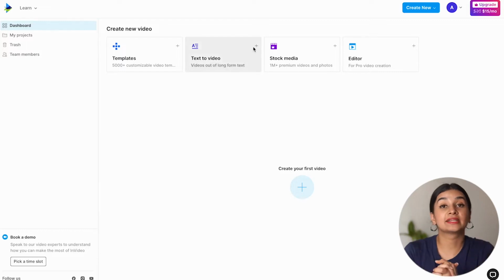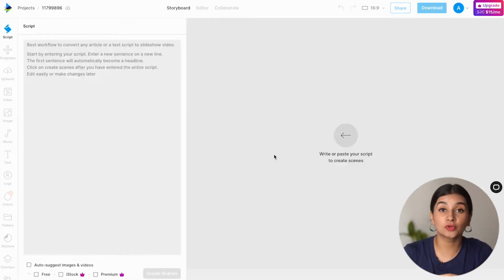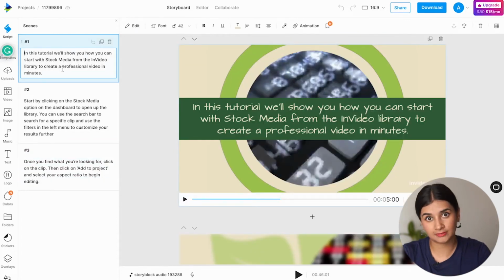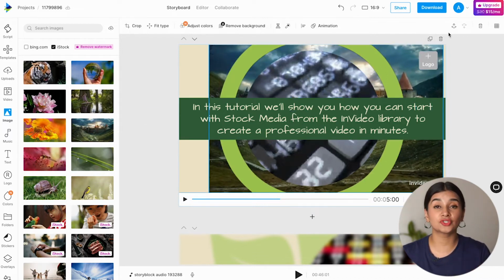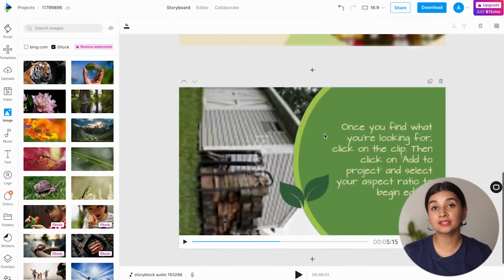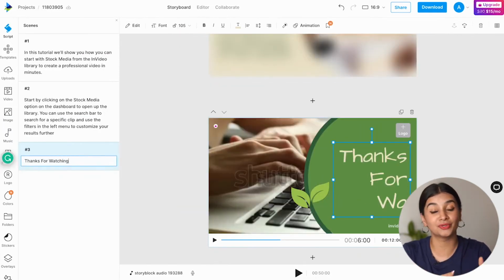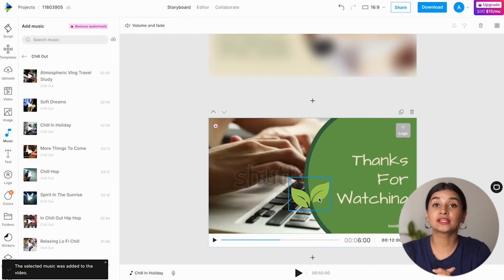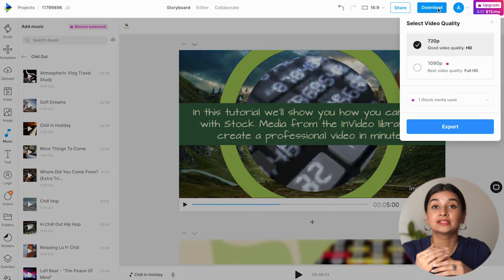Cách biến kịch bản của bạn thành video trên InVideo How to turn your scripts into videos on InVideo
Nhanh chóng chuyển các tập lệnh hoặc bài viết của bạn thành video mà không mất hàng giờ chỉnh sửa bằng cách sử dụng quy trình Chuyển văn bản thành video của InVideo!

1. Chọn tùy chọn Văn bản thành video từ bảng điều khiển và chọn một mẫu bạn chọn. Bạn cũng có thể lọc theo tỷ lệ khung hình từ menu bên trái.

2. Sau khi vào trong trình chỉnh sửa, bạn có thể dán bài viết của mình rồi nhấp vào Tạo cảnh.

3. Trình chỉnh sửa sẽ tự động chia kịch bản của bạn thành các cảnh và thêm các video clip cũng như hình ảnh, cung cấp cho bạn đầu ra cuối cùng sẵn sàng hoạt động.